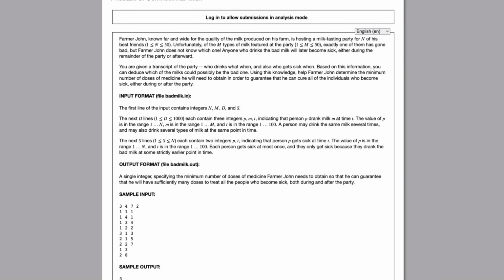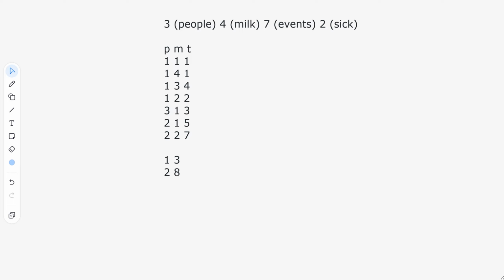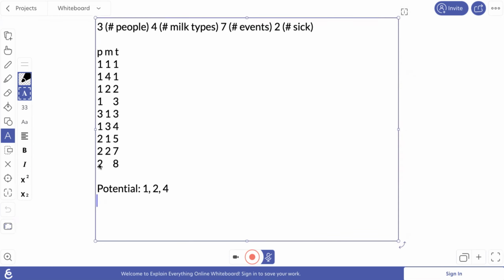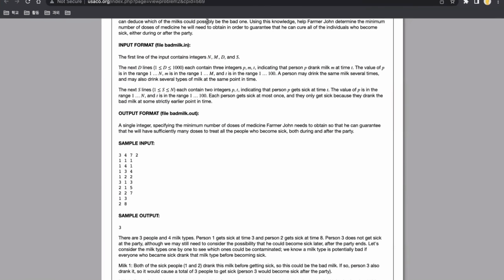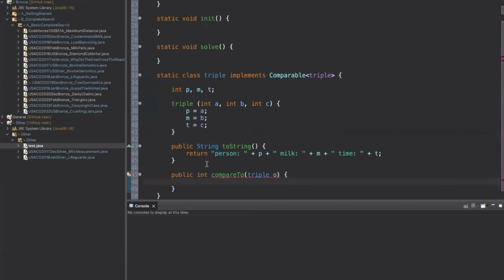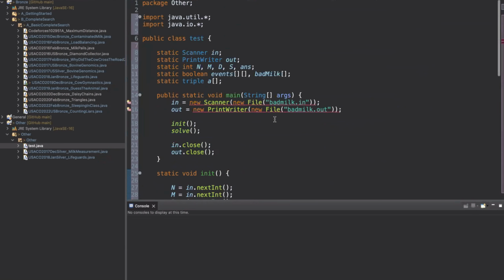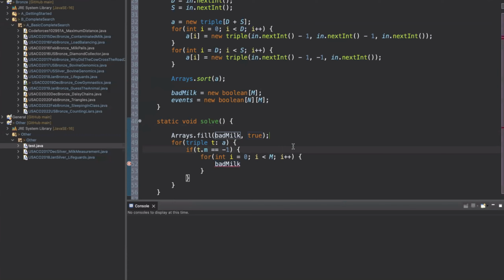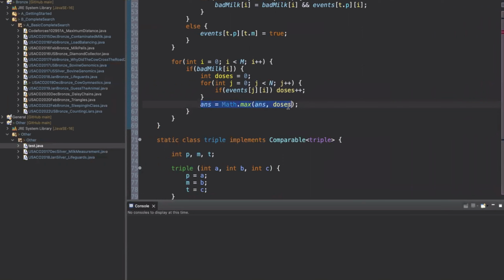USACO 2015 December Bronze - Contaminated Milk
Video Credits: Taeyeon Paik